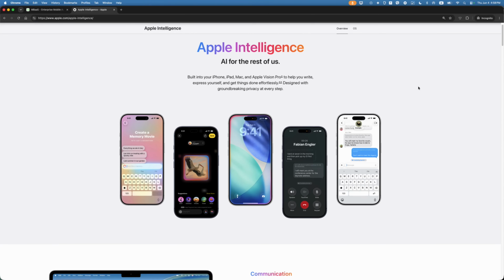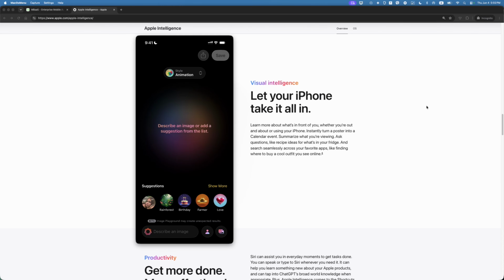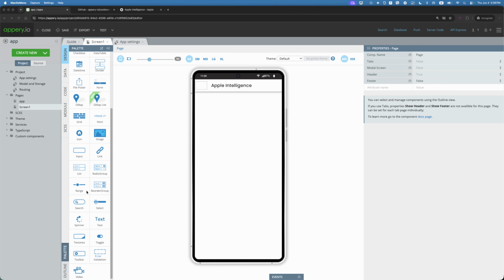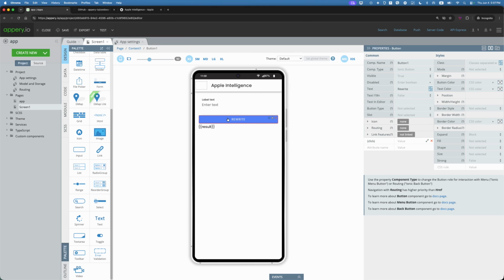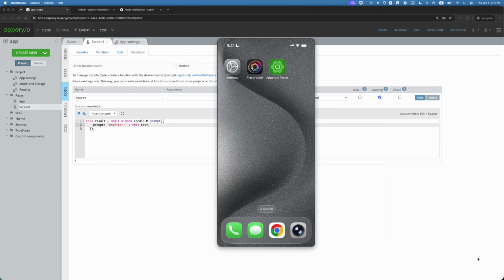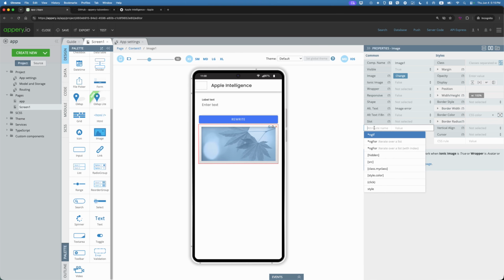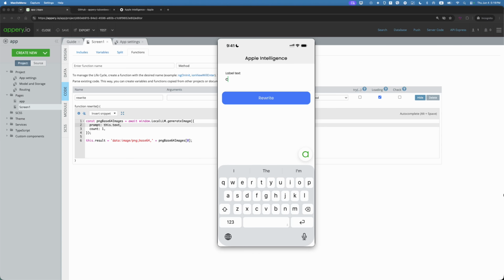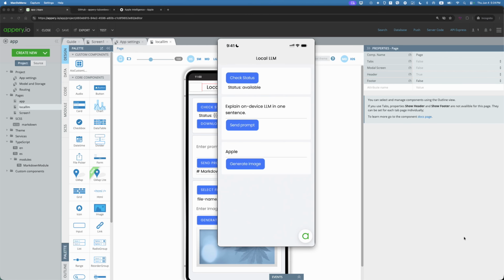Build a Mobile App with Local AI (Apple Intelligence + Appery + On-Device LLM)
In this video, we explore how to run a local LLM directly on a mobile phone using Apple Intelligence and Google-supported capabilities, and then take it a step further by building a real mobile app that uses it.

You’ll learn how to:

• Enable Apple Intelligence on iPhone
• Understand how local LLMs work on-device
• Use the Appery Platform to build a mobile app
• Install and configure the “Local LLM” Cordova plugin
• Send prompts to rewrite text using AI
• Display AI-generated results in a mobile UI
• Generate images using the same local model
• Test your app instantly with the Appery Tester app

We start by activating Apple Intelligence in iOS settings and waiting for the required model files to download. Then we move into Appery and create a simple mobile application from scratch. After adding UI components like a Text Area, Button, and Result field, we connect everything with a custom async function that sends user input to the local model.

Next, we extend the app beyond text rewriting and demonstrate image generation using the same local LLM capabilities. Finally, we test everything in real time using the Appery Tester app and show how fast iteration and debugging work in a mobile environment.

This tutorial is perfect for developers interested in mobile AI, on-device LLMs, and no-code/low-code app development with Appery.